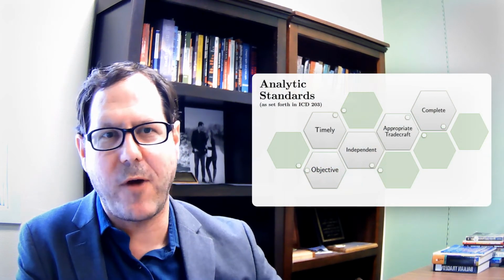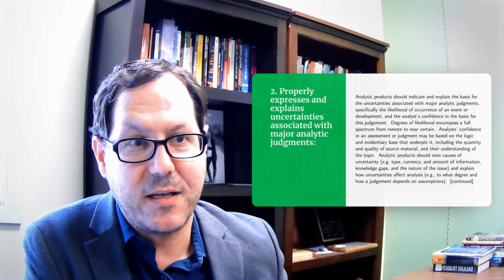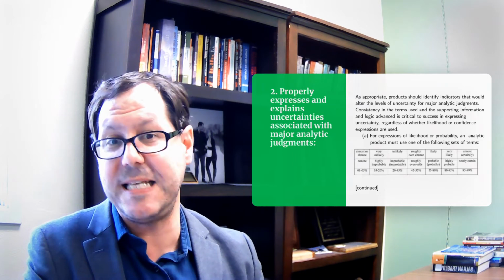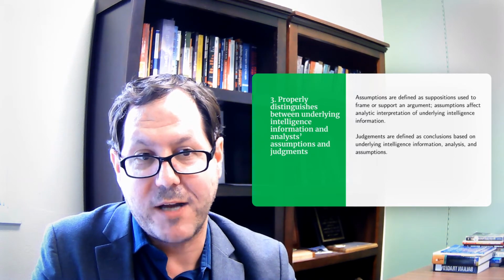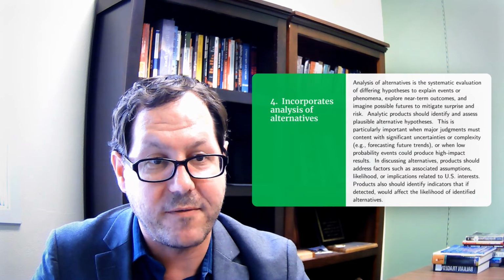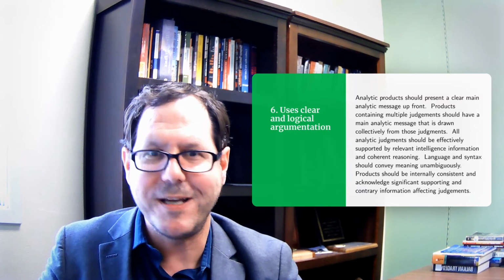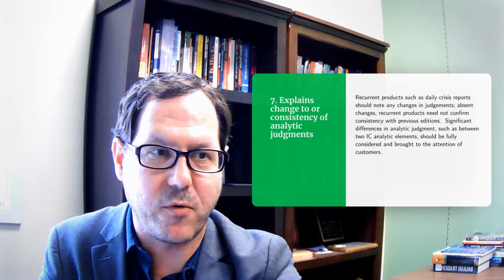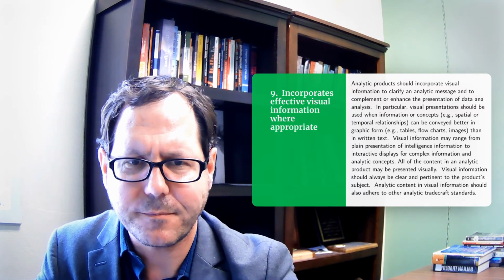Intelligence Analysis Skills: Analytic Standards (Part 2)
An overview of the tradecraft standards for intelligence analysts laid out by the US Director of National Intelligence in Intelligence Community Directive 203.

Note: This is a re-recording of an earlier video